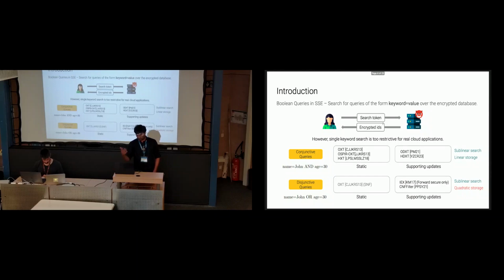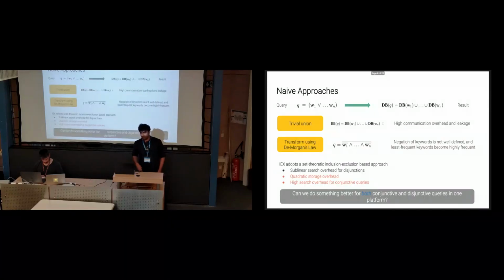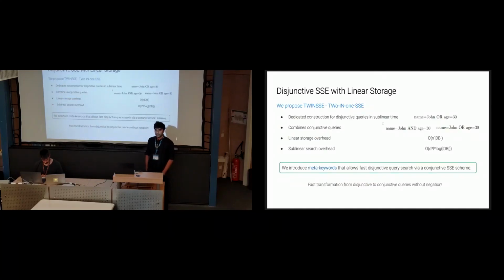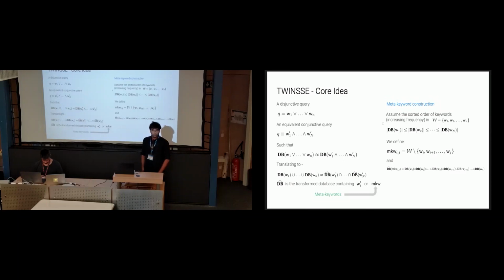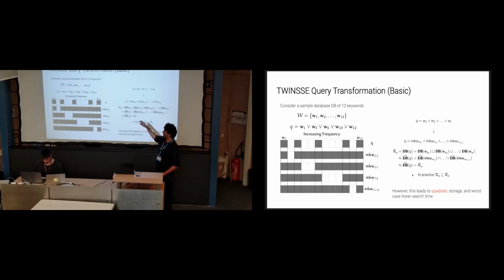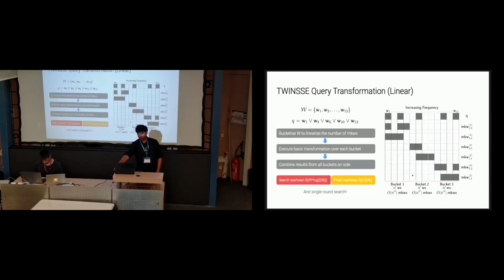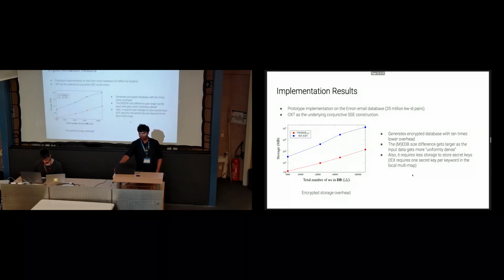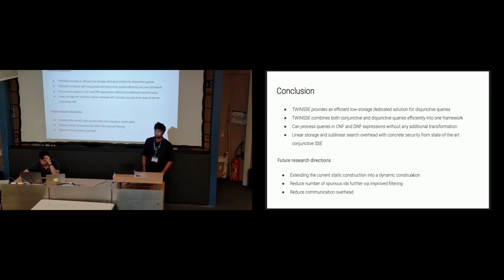[7A] TWo-IN-one-SSE: Fast, Scalable, Storage-Efficient Searchable Symmetric Encryption for Queries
'TWo-IN-one-SSE: Fast, Scalable and Storage-Efficient Searchable Symmetric Encryption for Conjunctive and Disjunctive Boolean Queries' presented during Session 7A: Private Search and Retrieval at PETS 2023.

Presented by: Arnab Bag